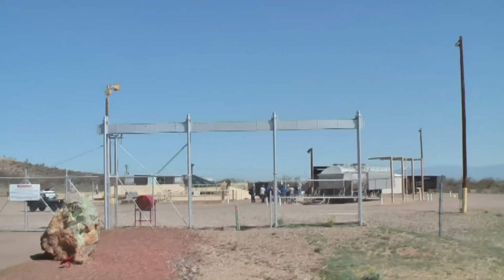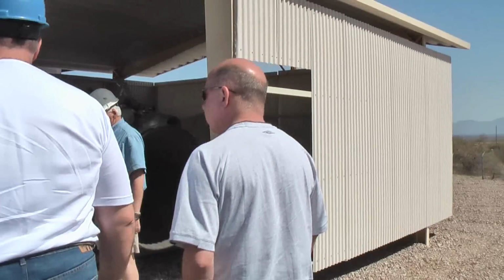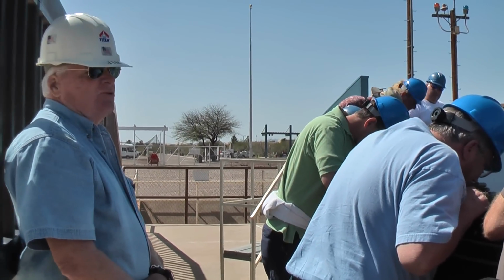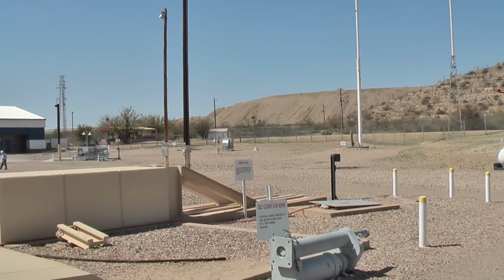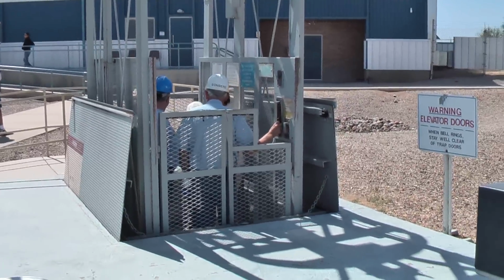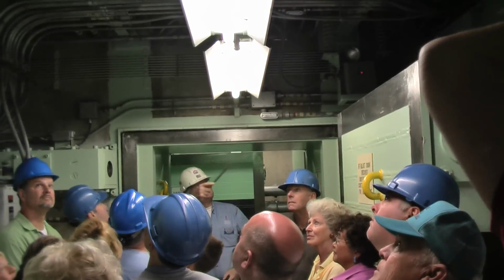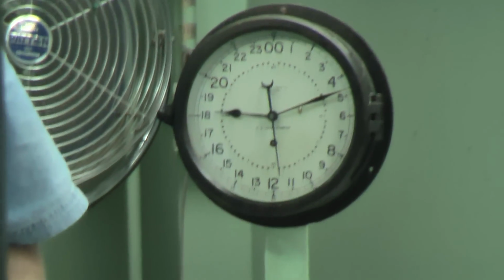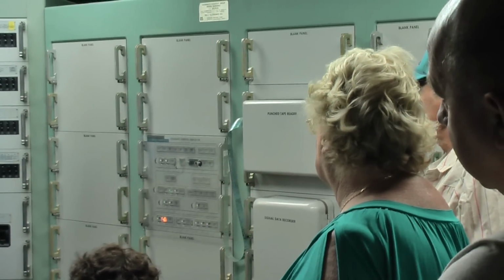Titan Missile Museum - Arizona, USA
Shot during my visit (27th March 2010)
EDIT: March 2016 I thought this was the last generation of Silo Based ICBM in the United States but I was in error.

The Titan Missile Museum is located approximately 25 miles south of Tucson, Arizona, at 1580 W. Duval Mine Rd., Sahuarita, Arizona (25 minutes from downtown Tucson).